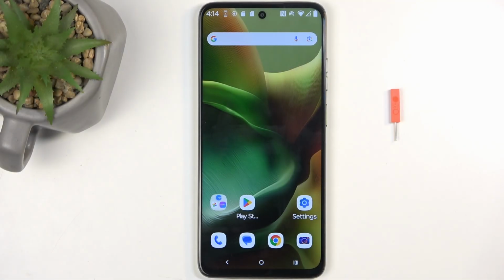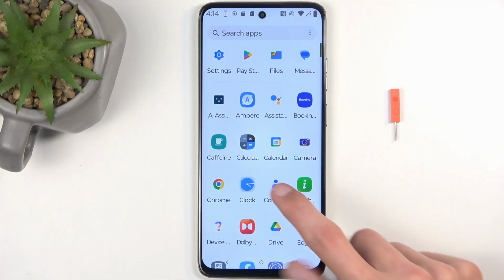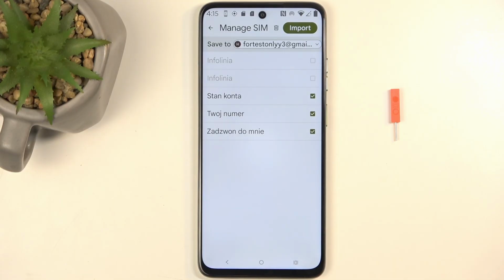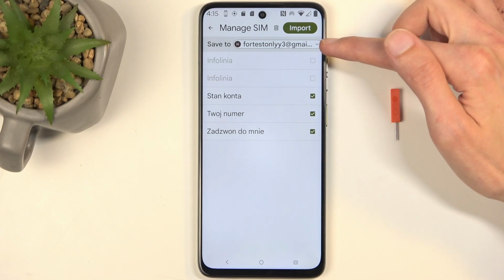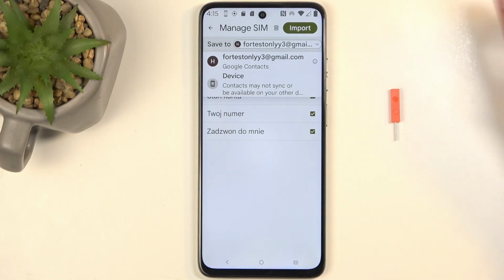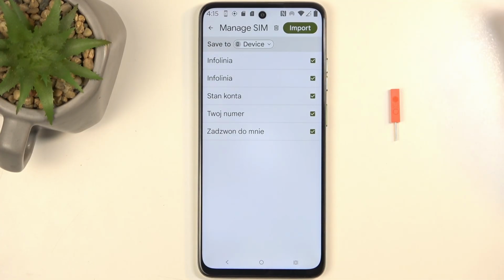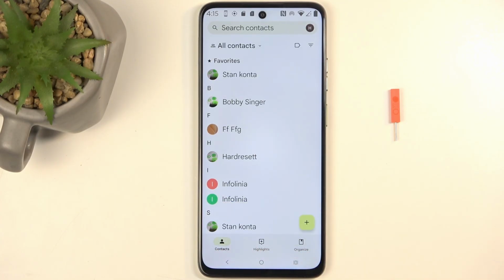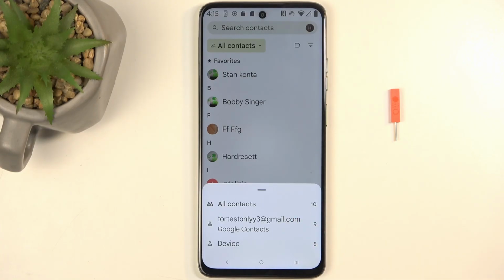How to Import Contacts from SIM Card to MOTOROLA Moto G15 – Transfer Contacts Easily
If you’re wondering how to import contacts from your SIM card to MOTOROLA Moto G15, then here we are coming to show you! In the above tutorial, we will guide you through the steps to transfer all your contacts from your SIM card to your phone, ensuring you don't lose any important information. So, let's follow all the shown steps and successfully import contacts from SIM card to MOTOROLA Moto G15!

How to import contacts from SIM to MOTOROLA Moto G15? How to transfer SIM card contacts to MOTOROLA Moto G15? How to move contacts from SIM to phone in MOTOROLA Moto G15?